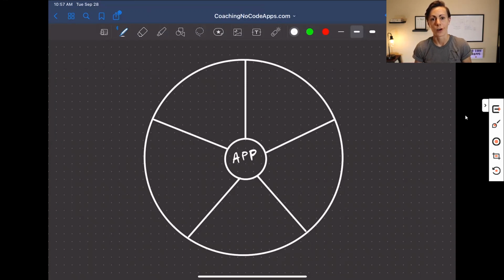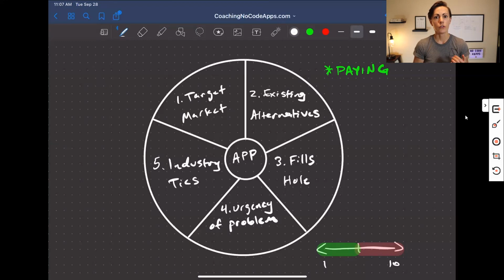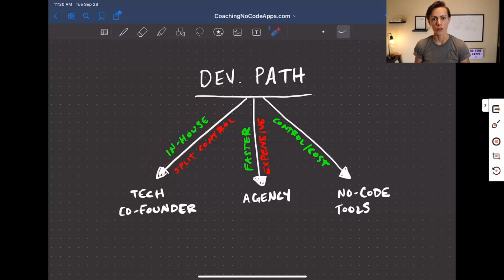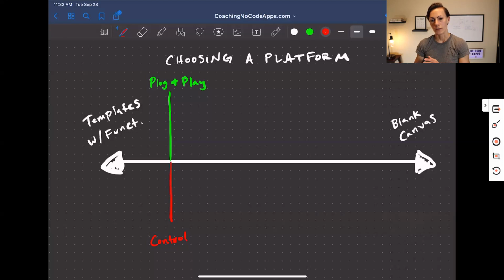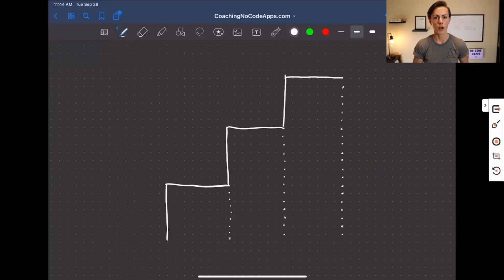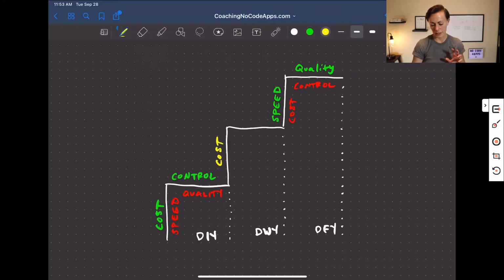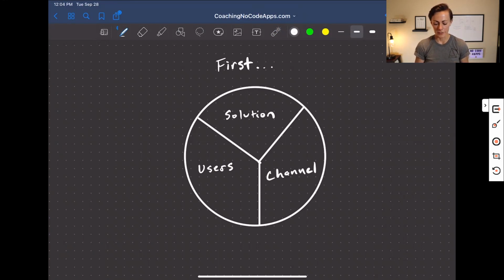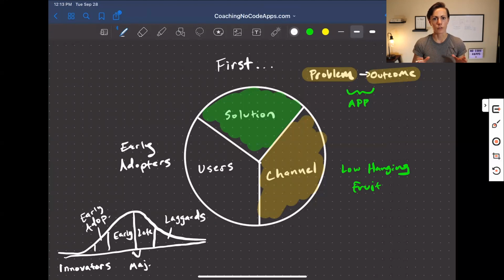How to Launch a SaaS Company Without Coding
How do you successfully build and launch a SaaS company when you don’t have a tech background?

I mean…

Is it really possible to pull it off?

If you have an idea for a software-as-a-service app that you know could be successful — if only you could build it…

This question might be keeping you up at night.

After all, launching your SaaS company could allow you to do things like…

→ Create more security for yourself, your family, your kids…
→ Build an asset that’s truly scalable (versus selling your time for money)
→ Step away from your current job or career and into an entirely new business model

Those aren’t things to take lightly.

So, the question remains…

Can you really successfully launch a SaaS company without a coding background?

Well, that’s what we’re diving into today.

In this video, we’re covering…

1. How to validate your SaaS idea without wasting time
2. Which paths you could take toward launching it (is a tech co-founder actually a better option than no-code?)
3. How to make sure you’re using the right no code development platform from the start (if that’s the route you’re going)
4. Things like the pros and cons of outsourcing, forming a partnership, building an app yourself — and how to find the right balance for you
5. How to identity your first solution, user acquisition channel, and user types (so you can put some real strategy behind your development and launch)

...And more.

This video gives a granular view of each step you’ll need to take in order to launch a SaaS product without tech-skills, so if you’re jumping on the SaaS bandwagon, you’re going to want to check this out.

It’ll set you on the right path so you can build faster, launch sooner, and grow a lot more quickly.